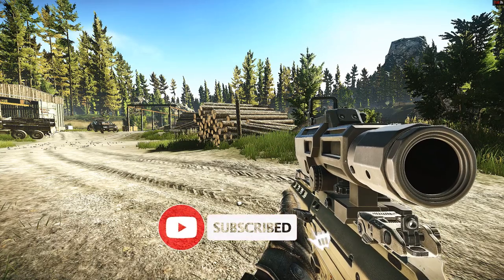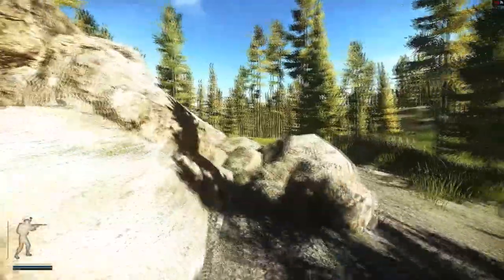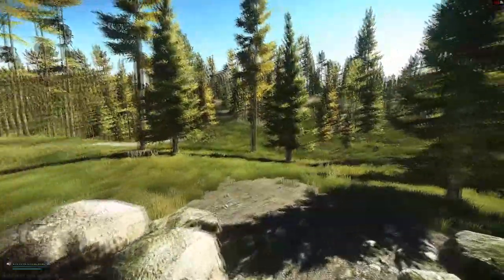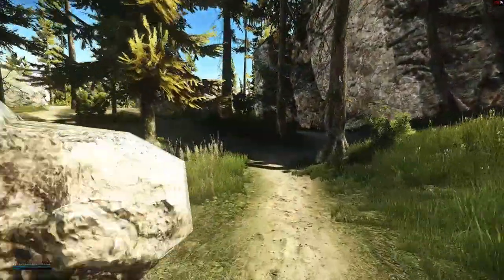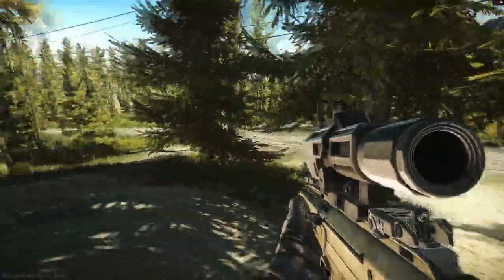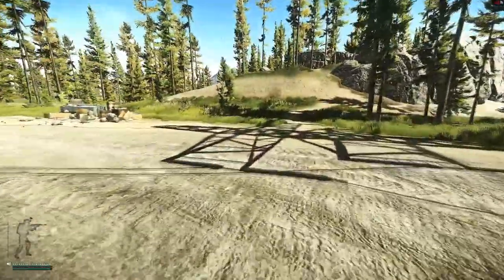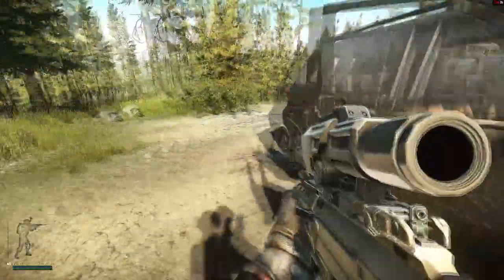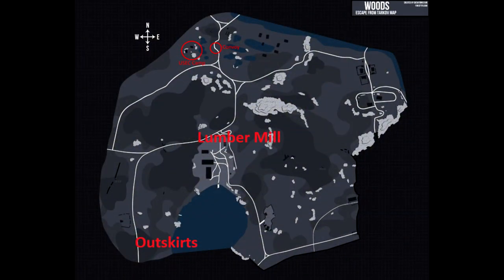EFT | Prapor Task: Search Mission | Escape From Tarkov Guides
Plenty of guides coming on this channel for Escape from Tarkov.

0:00 Intro
0:32 Path to Mission w/ Talking Points
3:05 USEC Camp Location
4:54 Prapor Convoy Location